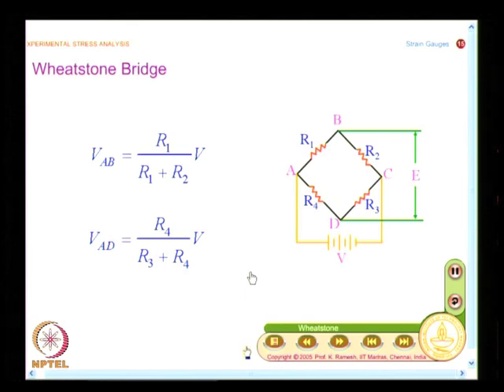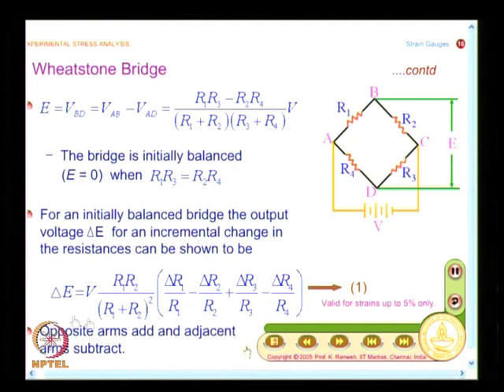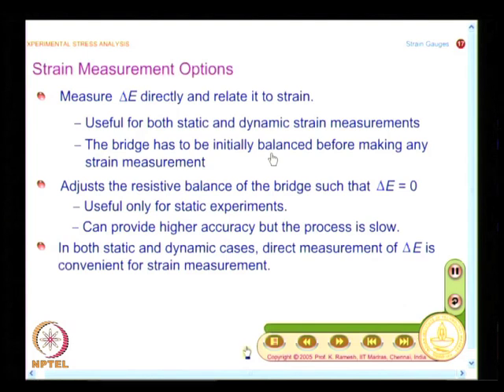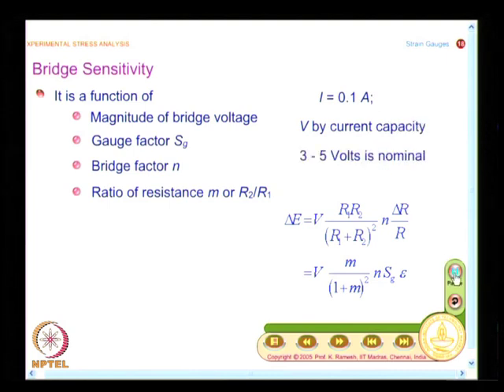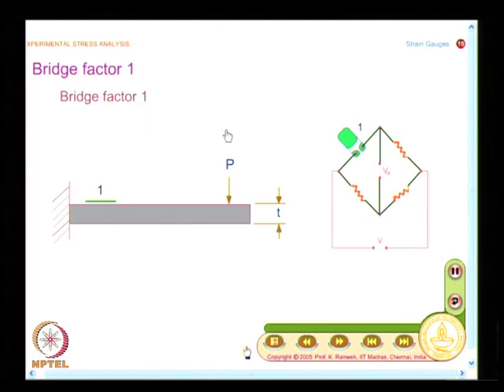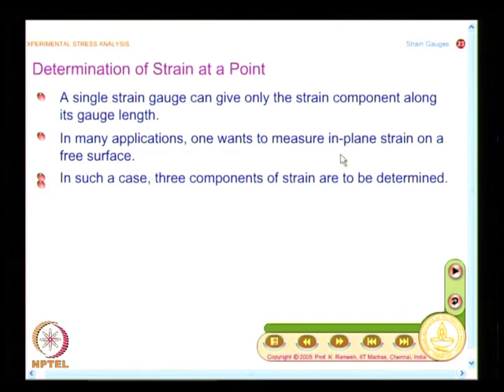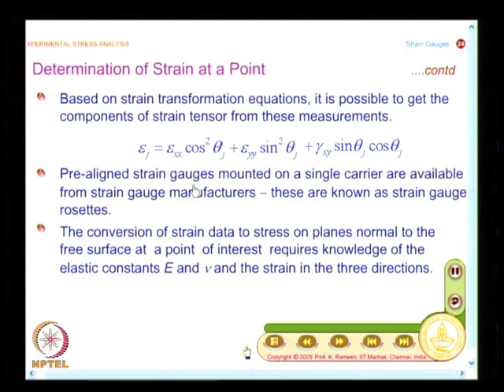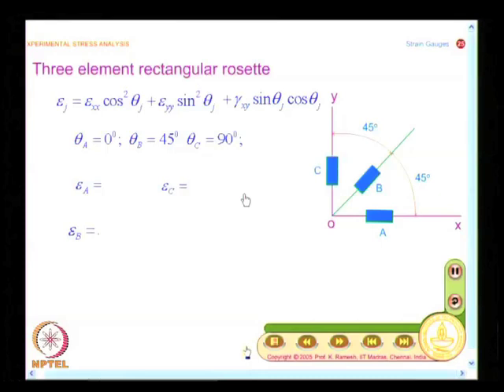Overview of Strain Gauge Measurements